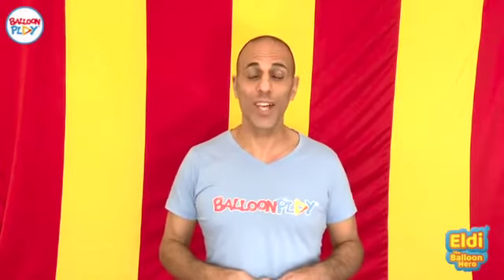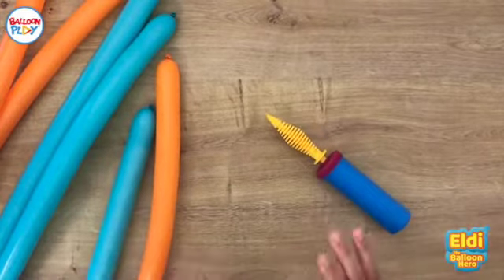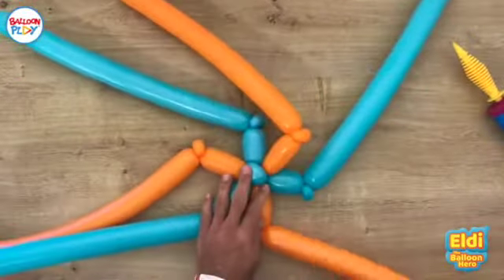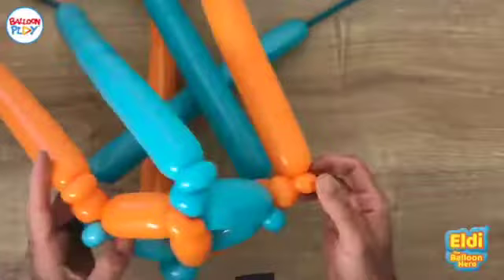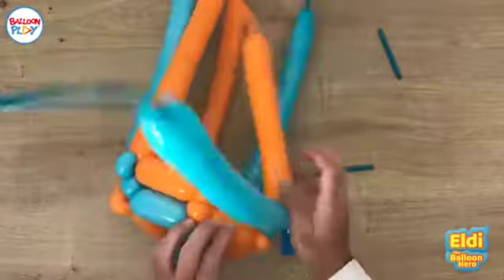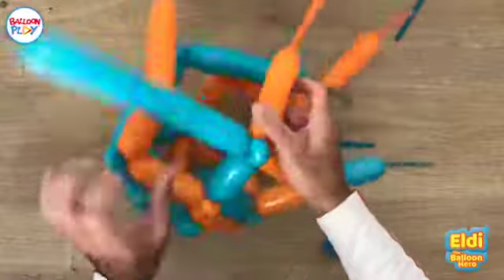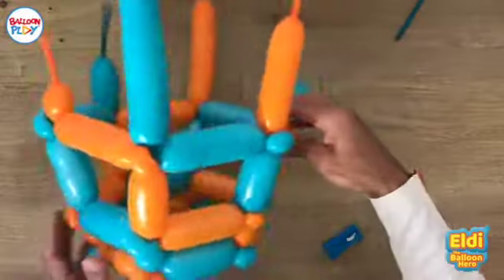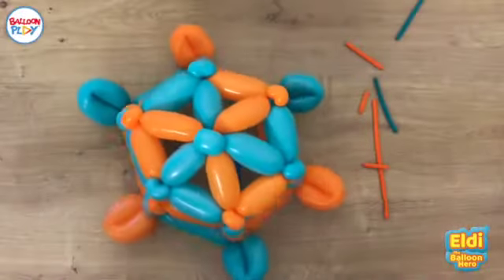Learn Balloon Weaving? BalloonPlay 🎈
Hi Everyone 🎈

In this Balloon Animals video tutorials, I am teaching the most basic balloon weaving , not easy and not fast.😅 but I Am sure you can do it.
Have fun ballooning and I advise you to look for my "START HERE! TOP 10 TIPS FOR BALLOON TWISTING" to get you head start with the basics of the balloon animals twisting skill.
To learn more about the Balloon Animal kit with app by my brand BalloonPlay visit my and to check out my Balloon Animal kits

See you in my next balloon video tutorial

Eldi
The BalloonHero